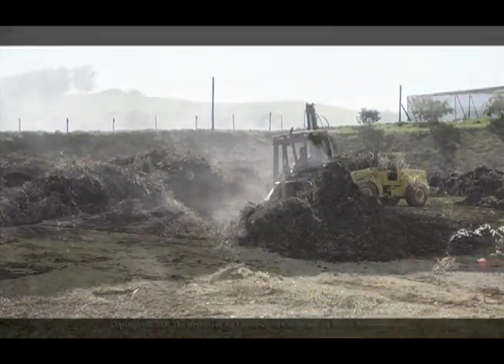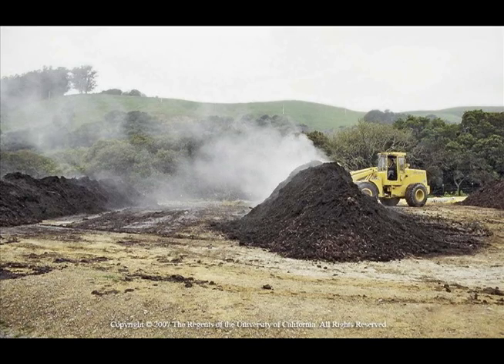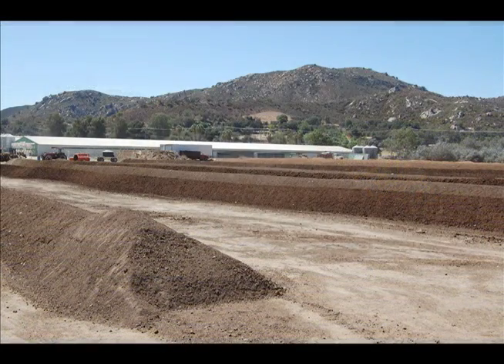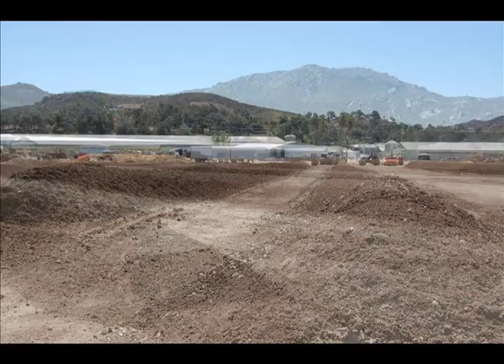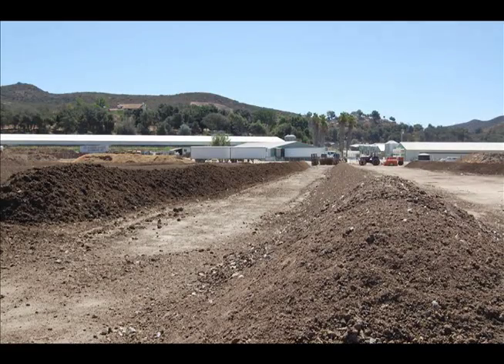Housing Animals on Your Property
A few quick tips for housing livestock animals on your property.